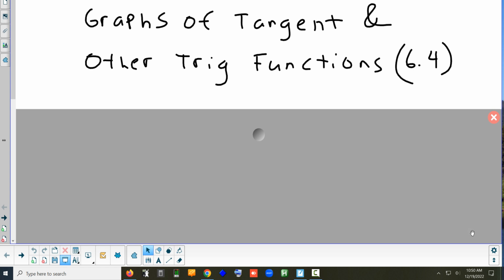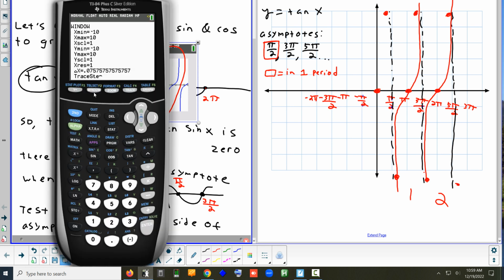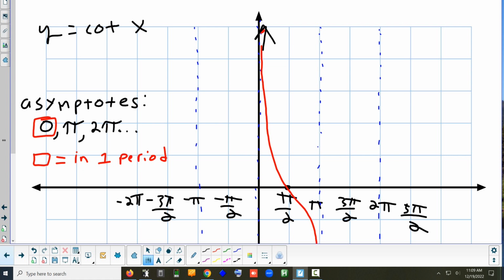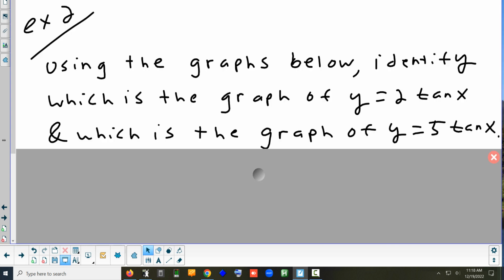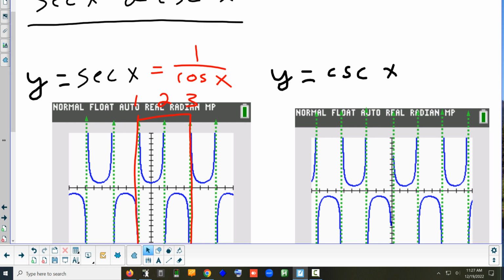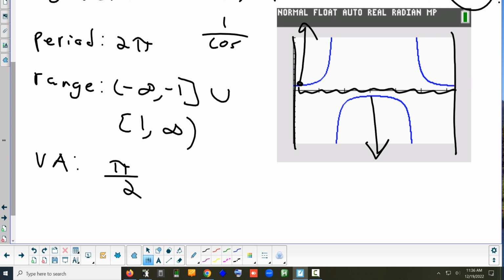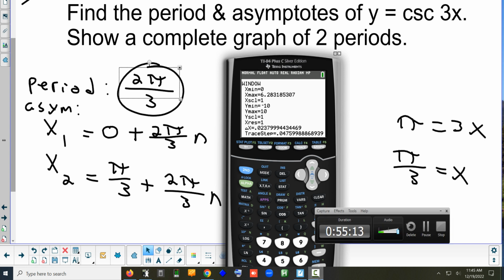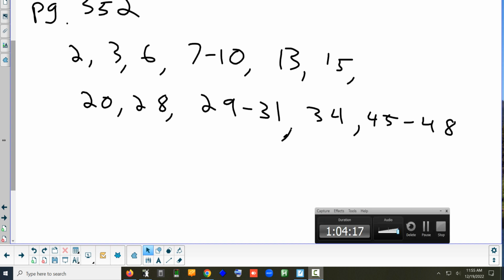6.4 Graphing tangent, cotangent, secant & cosecant 12-19-22